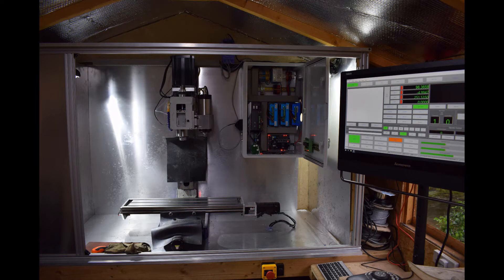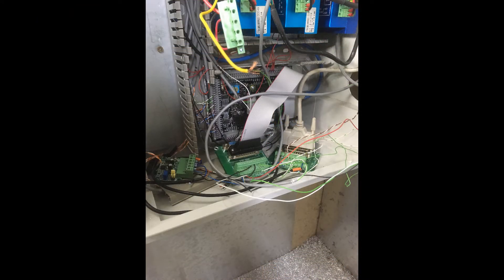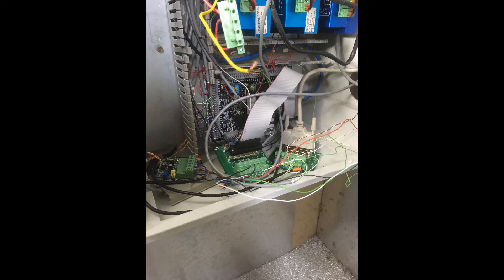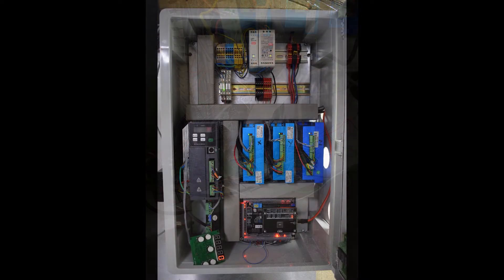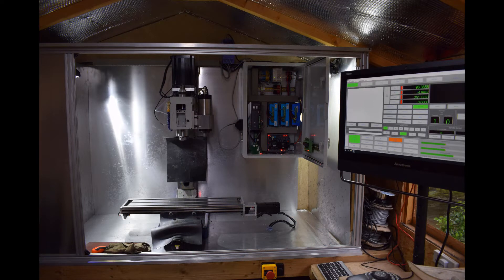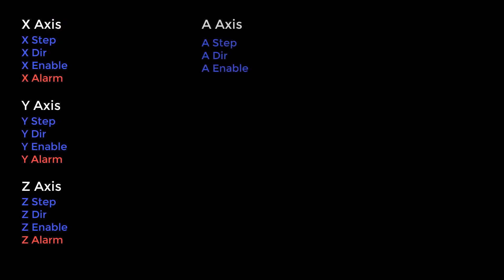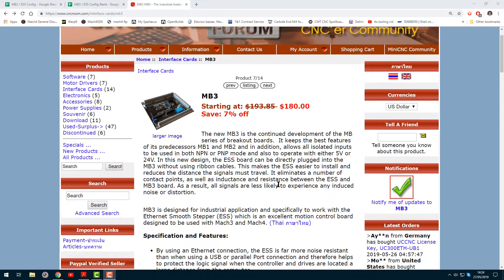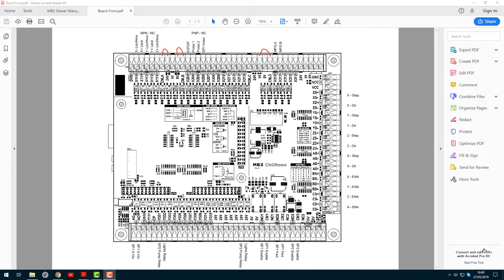MB3 and Ess Part 2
The Simple way I config the MB3 and ESS